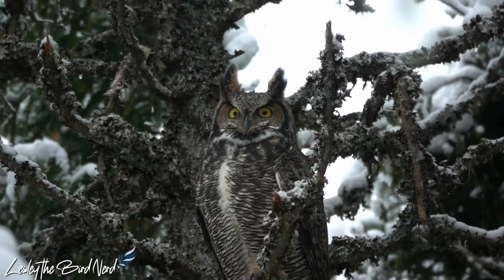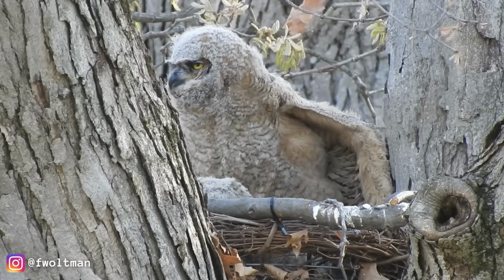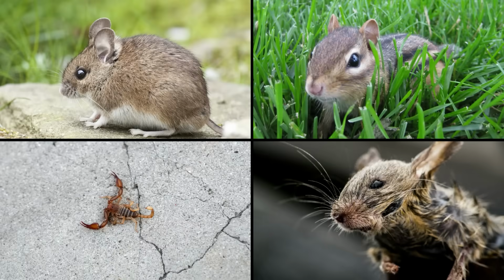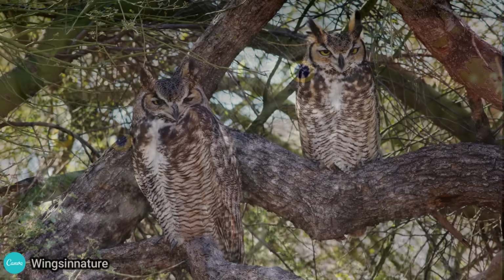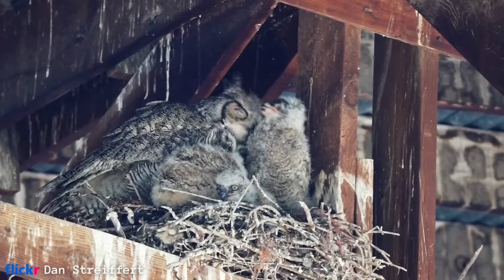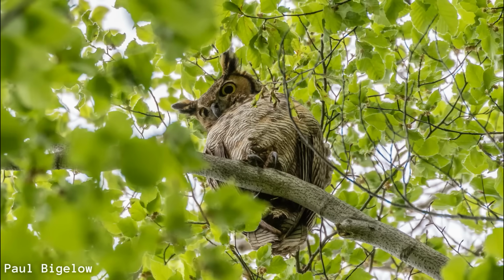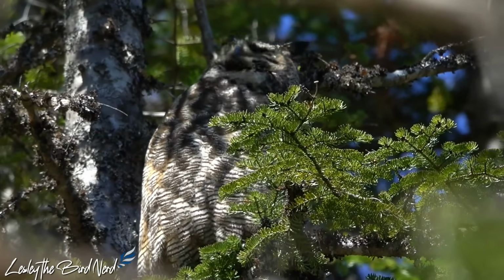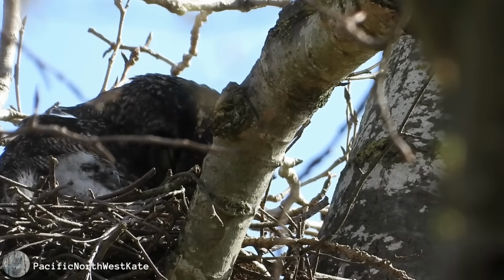One of the Most Fascinating and Deadliest Owls in North America | The Great horned Owl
Native to North America this widely distributed and common owl is a familiar sight for many.  The Great Horned Owl may be seen making its home in cities, in a forest, or even in your backyard.

Timestamps and common questions:
00:00 What does a Great Horned Owl look like?
00:46 Male and female differences
01:03 Do Great-horned Owls migrate?
01:28 Where to find a Great-horned Owl
02:00 What does a Great-horned Owl like to eat?
03:04 What sounds does a Great-horned Owl make?
04:17 Great Horned Owl nesting habits
05:59 Great-horned Owl population and conservation
07:37 My thoughts on the Great-horned Owl
Where do Great-horned Owls live?

Photos and videos provided by the following
(license below)

(A-Z)
Aaron Hedetniemi

Veteranhealing
Nest box photo
Etsy shop

Lucine Reinbold (no links)
Paul Bigelow (no links)
Audio:
End music
Shortened for length

All Original audios below were shortened and some background noise removed

Intro
Christopher McPherson, XC612143.

Duet
Ted Floyd, XC589306.

Bill Snapping
Lance A. M. Benner, XC335900.

Begging call/sharp screams
Sunny Tseng, XC503347.

Strange noise from female #1 and #2
Ted Floyd, XC589306.

Strange Honk noise #3
Lance A. M. Benner, XC604887.

Photos and videos from free-use websites:
The individuals' names can be found on their respective photos/videos and /or found below  (license at the end)